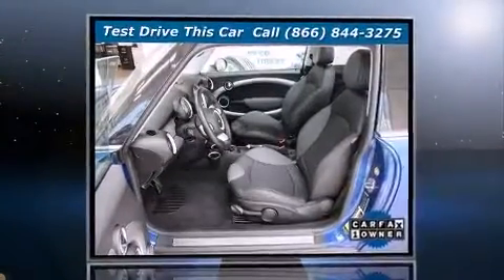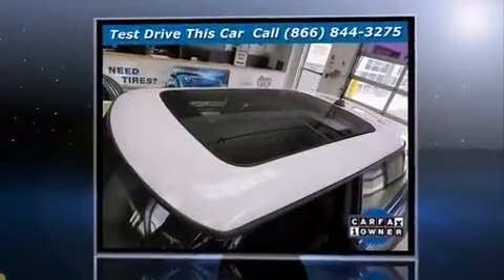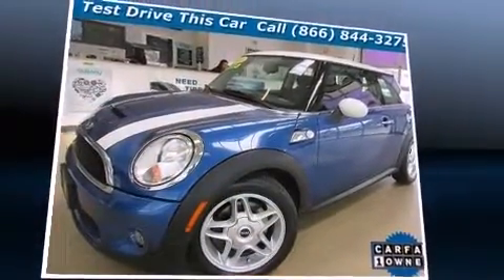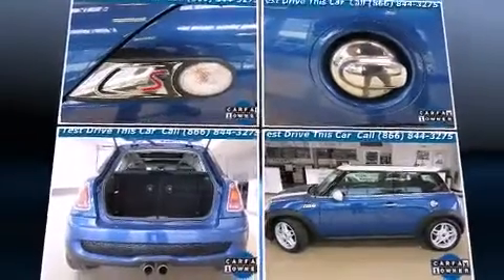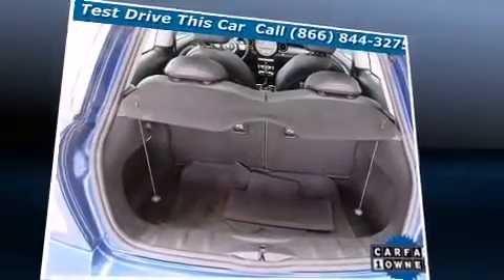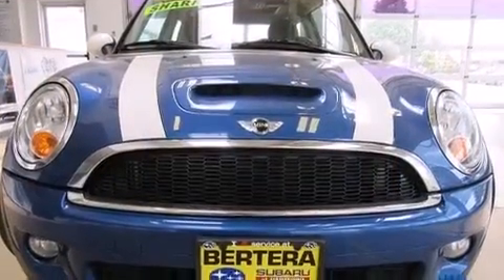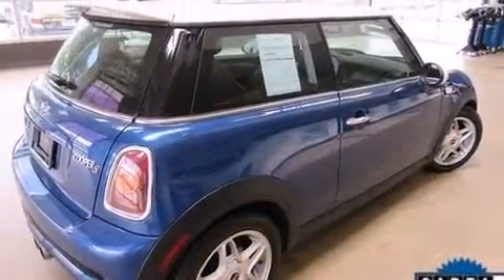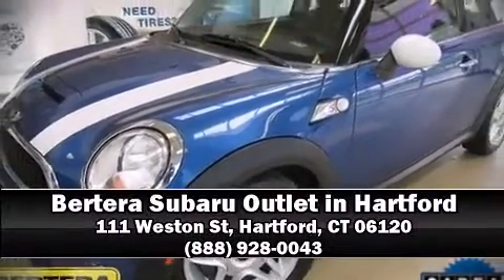2009 MINI Cooper S Base in Hartford, CT 06120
111 Weston St
(exit 33 off I91)

Come test drive this 2009 MINI Cooper S. This 2 door, 4 passenger hatchback still has fewer than 60,000 miles! Under the hood you'll find a 4 cylinder engine with more than 170 horsepower, and for added security, dynamic Stability Control supplements the drivetrain. A turbocharger further enhances performance, while also preserving fuel economy. The following features are included: a tachometer, variably intermittent wipers, a trip computer, front bucket seats, front fog lights, power door mirrors, and more. Storage solutions are integrated throughout the interior, demonstrating thoughtful attention to detail. Take assurance in side curtain airbags, providing head protection in the event of a severe collision. A Carfax history report indicates just one previous owner. Our sales staff will help you find the vehicle that you've been searching for. We'd be happy to answer any questions that you may have. Please don't hesitate to give us a call.